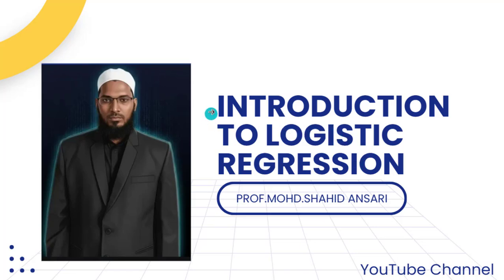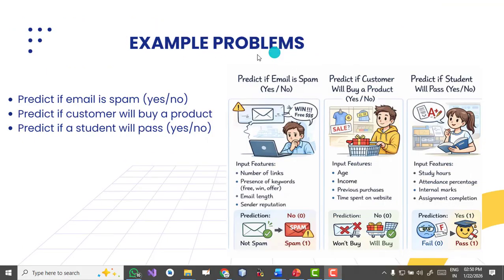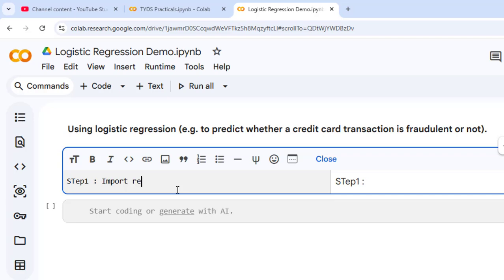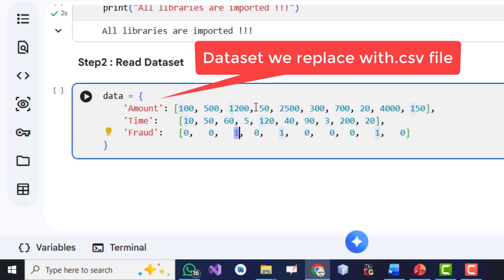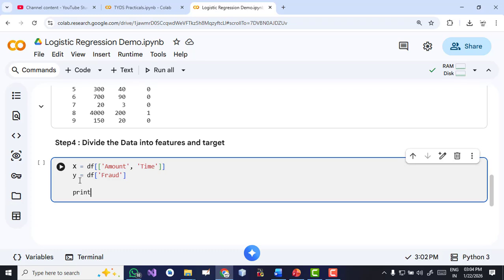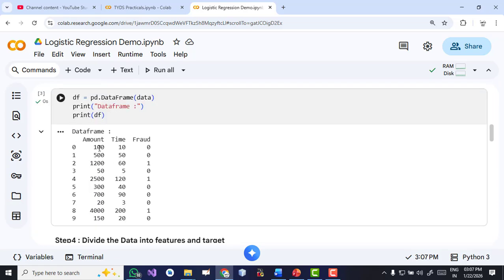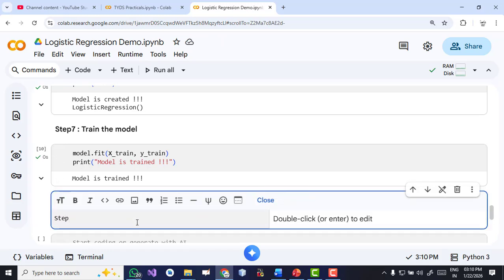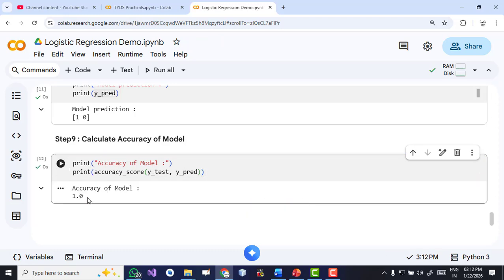Logistic Regression in Python | Machine Learning Tutorial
Logistic Regression is one of the most important supervised learning algorithms in Machine Learning. In this video, we explain Logistic Regression from scratch, focusing on how it is used for binary classification problems such as spam detection, customer purchase prediction, and student result prediction.